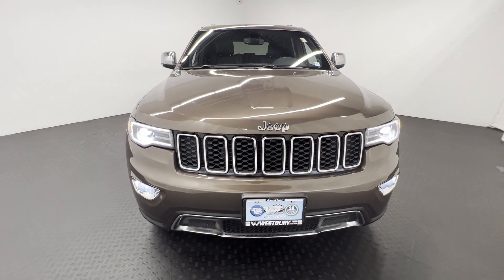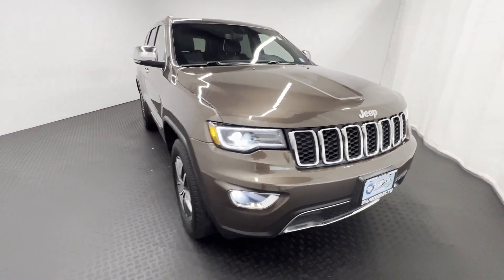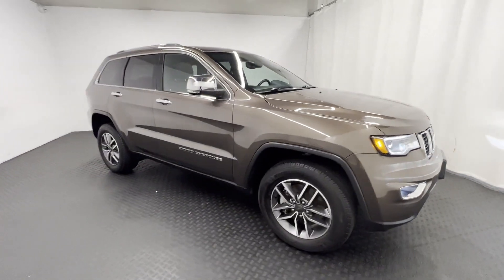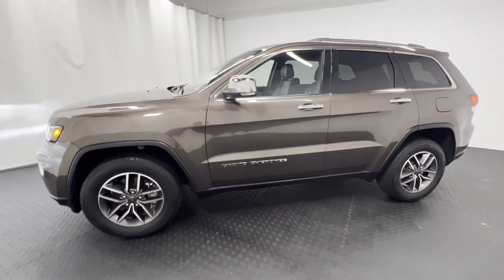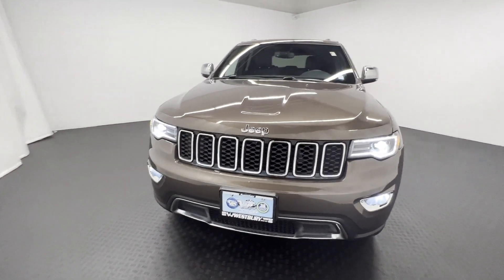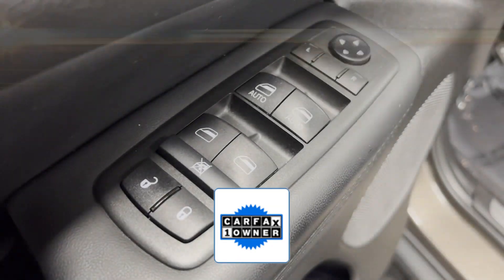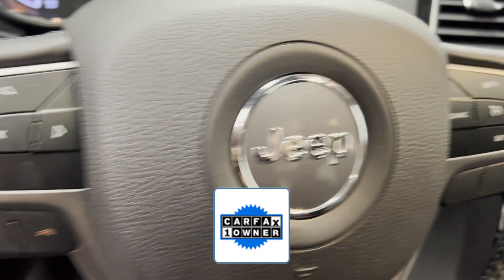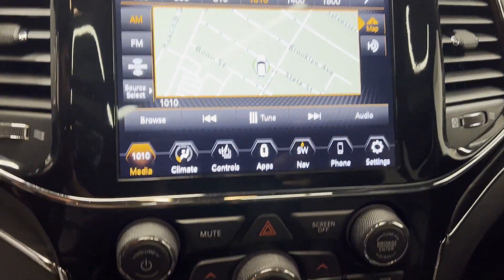Used 2021 Jeep Grand Cherokee Limited 1C4RJFBG5MC752816 Westbury, Queens, Brooklyn, NYC, Long Island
2021 Jeep Grand Cherokee Limited 1C4RJFBG5MC752816 Video

This 2021 Jeep Grand Cherokee Limited 1C4RJFBG5MC752816 is full of phenomenal features such as: